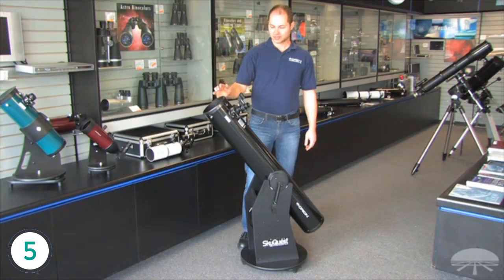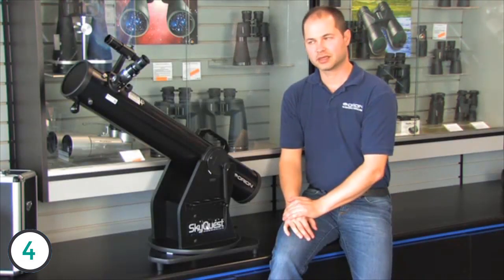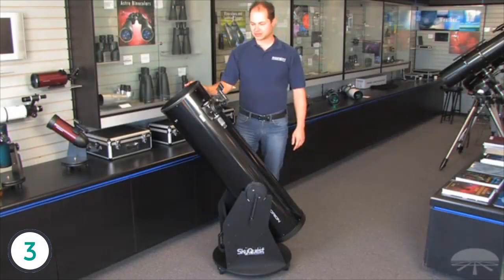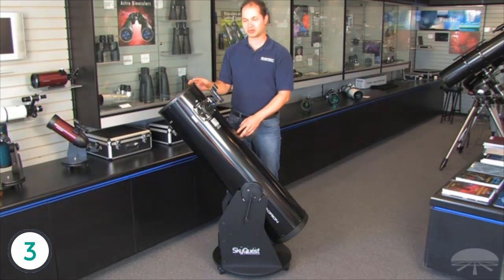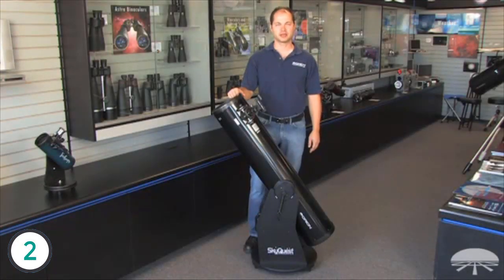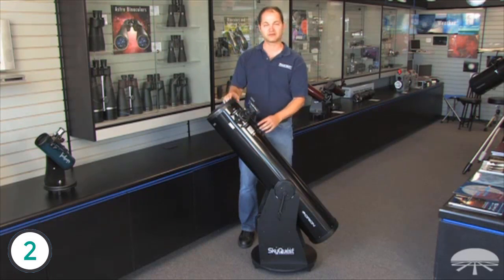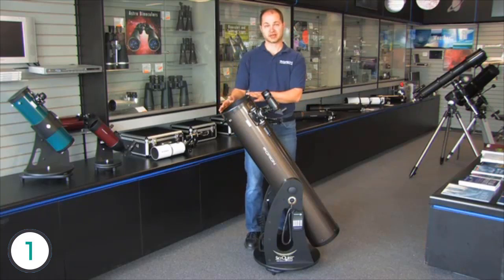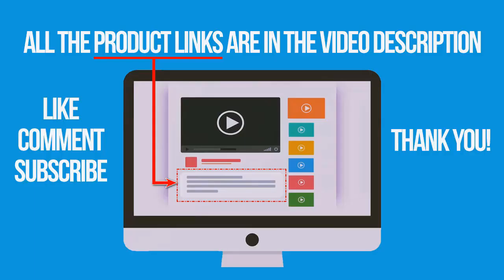Best Dobsonian Telescopes 2019 - Dobsonian Telescope Review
► The Dobsonian Telescopes we mentioned in this video:

► 5. Orion 8944 SkyQuest XT6 Classic Dobsonian Telescope
► 4. Orion 10014 SkyQuest XT4.5 Classic Dobsonian Telescope
► 3. Orion 8946 SkyQuest XT10 Classic Dobsonian Telescope
► 2. Orion 8945 SkyQuest XT8 Classic Dobsonian Telescope
► 1. Orion 10018 SkyQuest XT8i IntelliScope Dobsonian Telescope

In this video, we listed the best dobsonian telescopes out there for this year. This list is based on thousands of user reviews, and all of these are hand picked by me. This list is completely hand-picked and in no particular order.